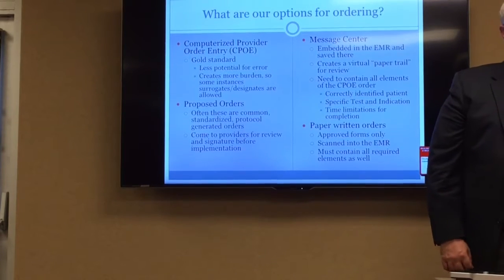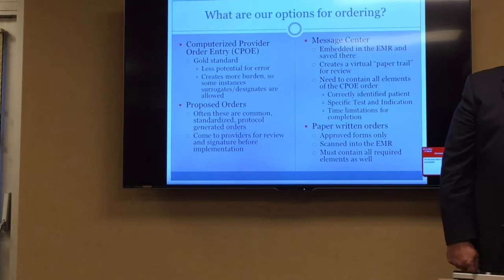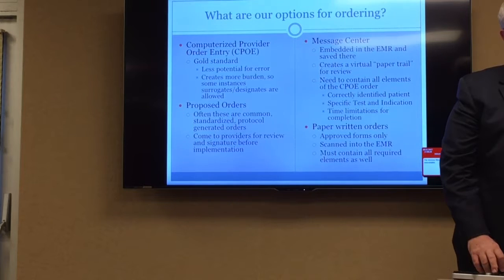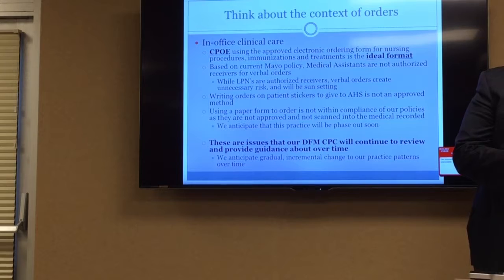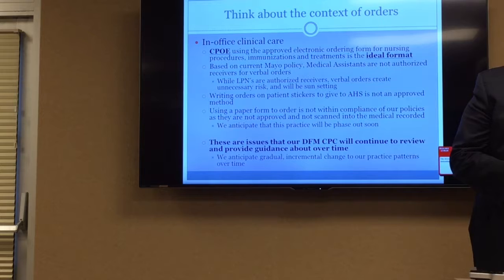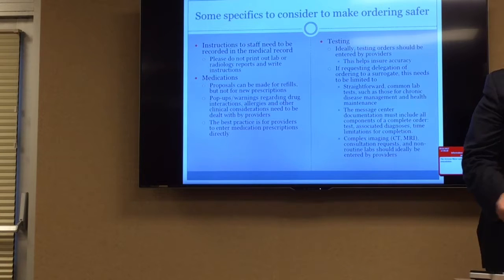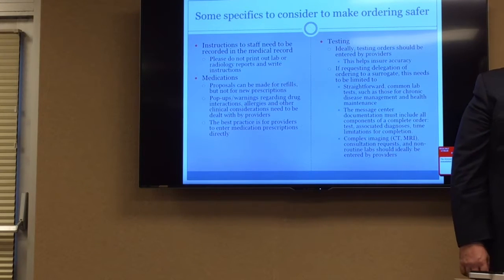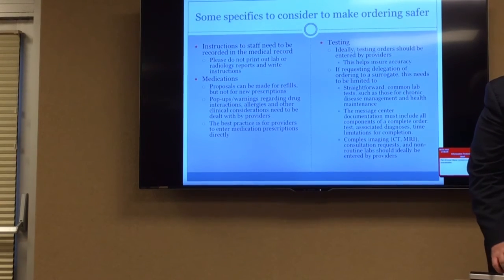Dr. Grover on Safe Ordering Practices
Safe ordering